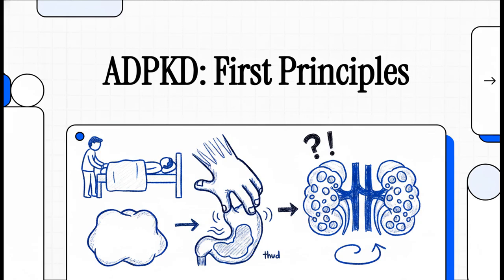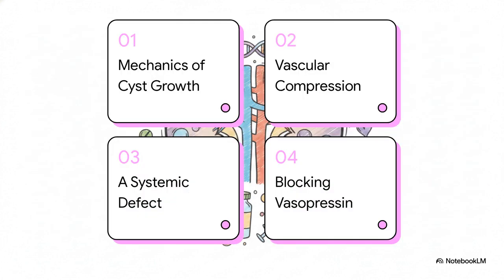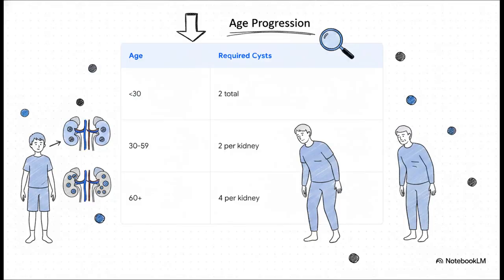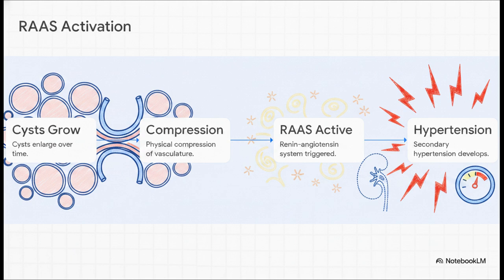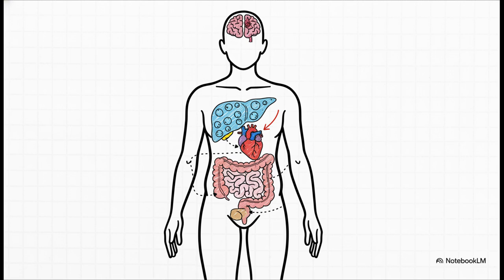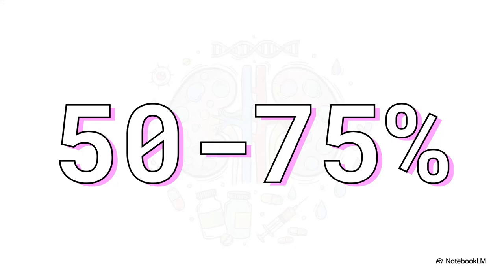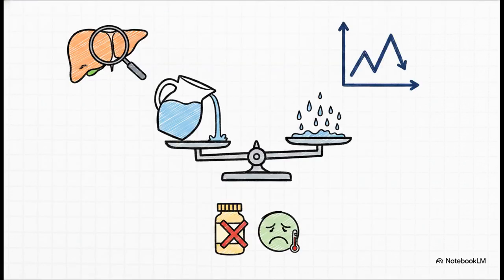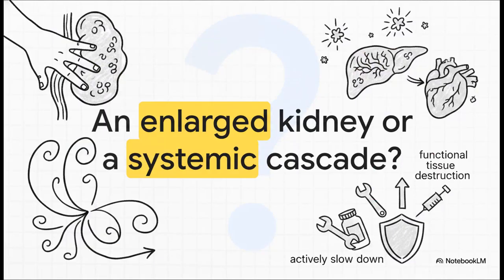ADPKD - Adult Polycystic Kidney Disease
Adult Polycystic Kidney Disease (ADPKD) is often first discovered at the bedside when an examiner feels a ballotable, resonant mass in the left upper quadrant and realizes they can get a hand above it—distinctly differentiating it from splenomegaly. But recognizing the mass is only the beginning. ADPKD is not a static structural abnormality; it is an active, progressive genetic disorder that relentlessly replaces functioning kidney tissue with fluid-filled cysts over decades.

To truly understand ADPKD, we must look at the mechanics of the PKD1 and PKD2 proteins. When these are defective, the structural and signaling pathways fail, leading to continuous fluid secretion into the cysts. As these cysts expand, they physically compress the surrounding renal vasculature, artificially triggering a chronic pressor response via the renin-angiotensin system and causing secondary hypertension. Furthermore, this same protein defect compromises structural integrity systemically, driving hepatic cysts, colonic diverticulosis, mitral valve prolapse, and potentially life-threatening cerebral aneurysms.

Modern management of ADPKD is no longer about passive surveillance; it's about actively altering the mechanics of cyst expansion. By understanding that vasopressin signaling actively drives fluid secretion into these cysts, we can logically deduce why increased water intake and targeted V2-receptor antagonists like tolvaptan are the cornerstone of disease-modifying therapy. Conversely, understanding this physiology explains why we now specifically recommend against medications like SGLT2 inhibitors in this population, as their diuretic effect can inadvertently raise vasopressin levels and accelerate cyst growth.